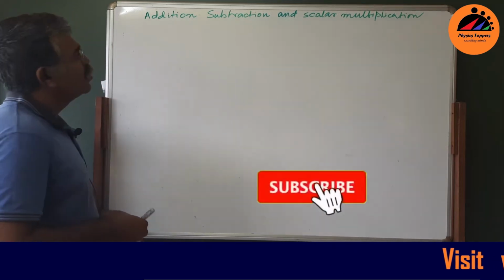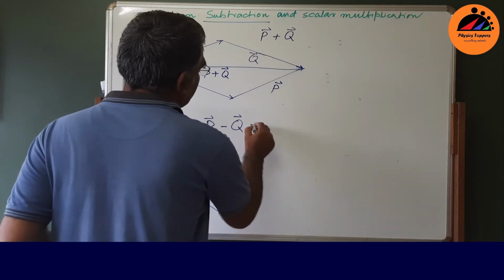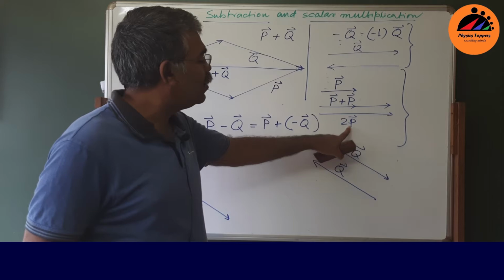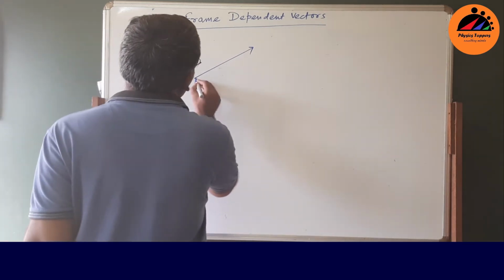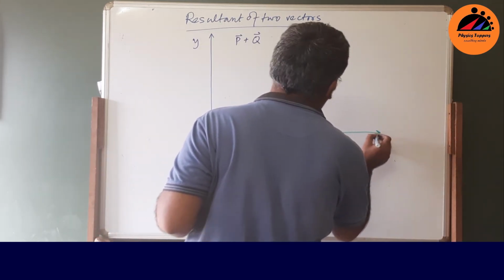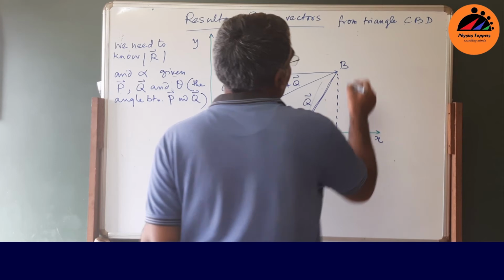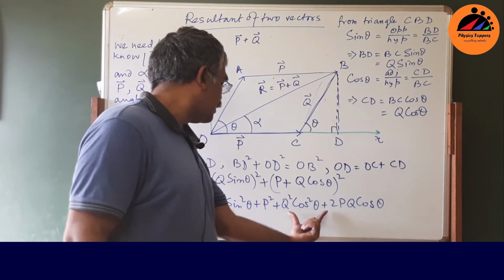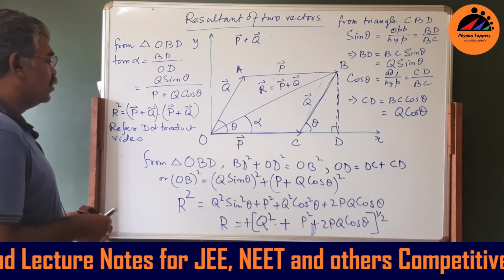Addition & Subtraction of Vectors || Lecture - 2 || Nilabja Sir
🔶 🔶 This Lecture contains the method of addition and subtraction of vectors both geometrically and algebraically.